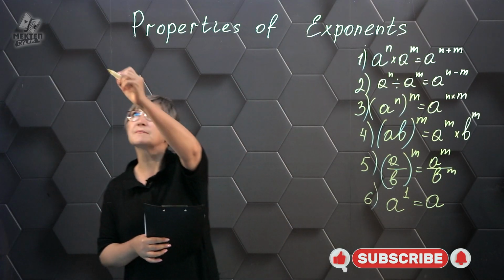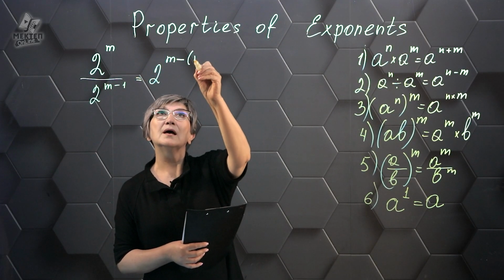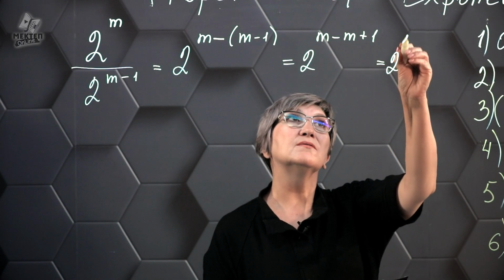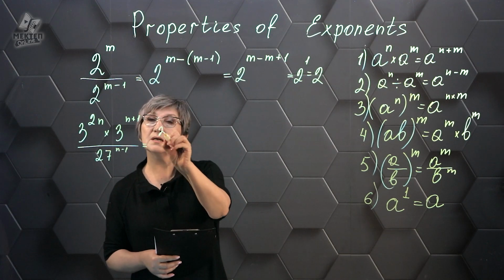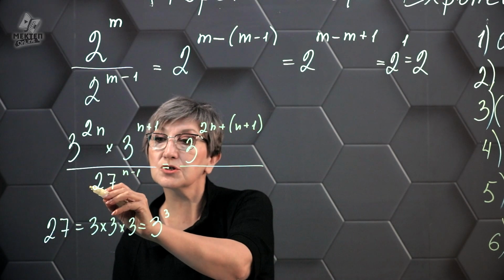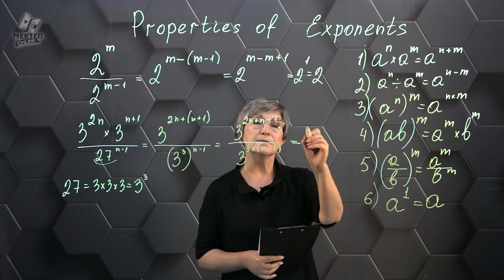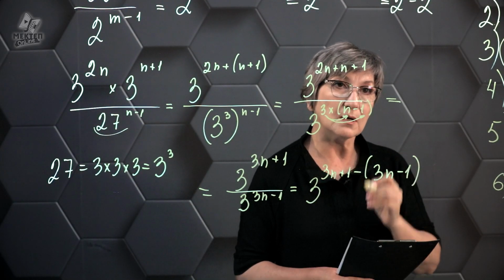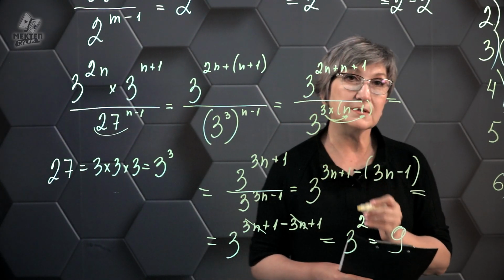Properties of Exponents. Part 14.